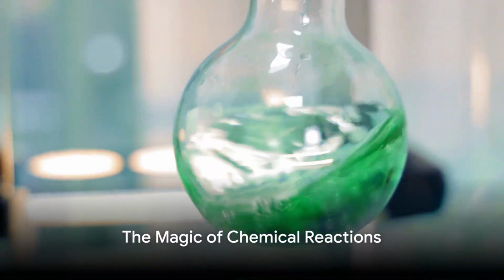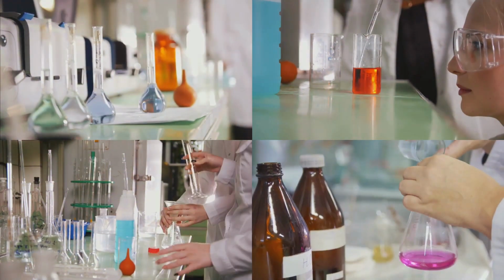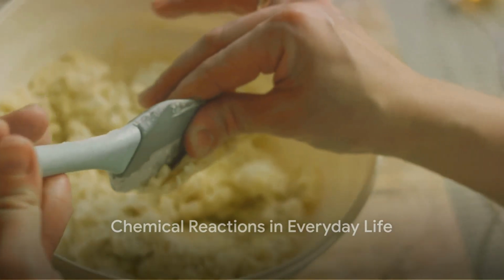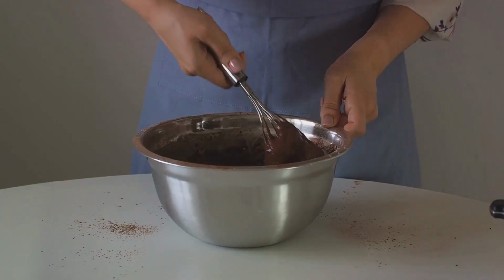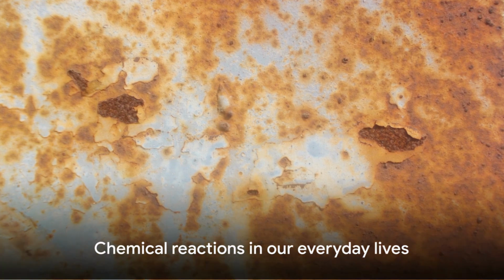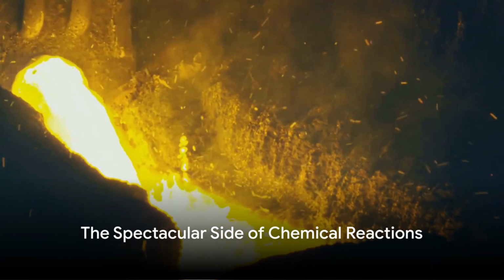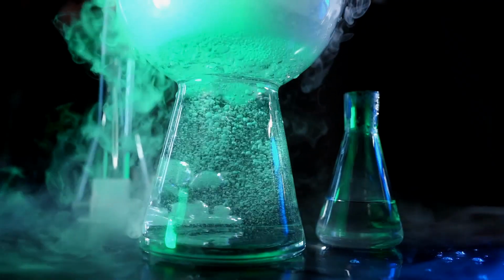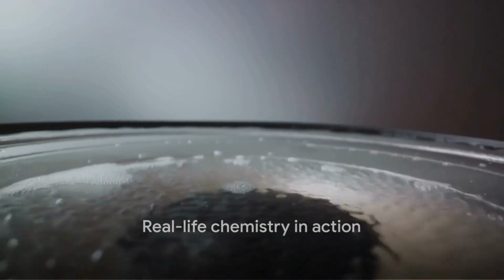Alchemy Unveiled The Magic of Chemical Reactions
Chemical Reactions are the heart of science. In this video we explain how magical chemical reactions are.